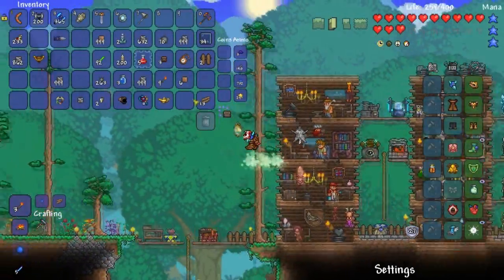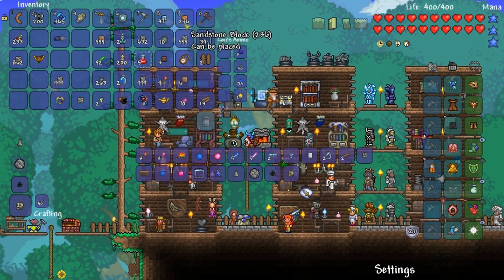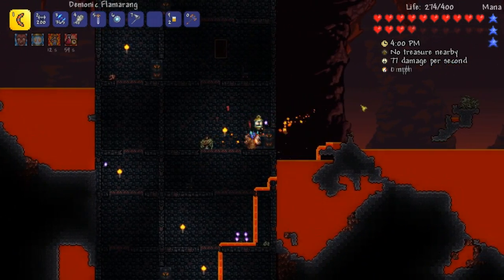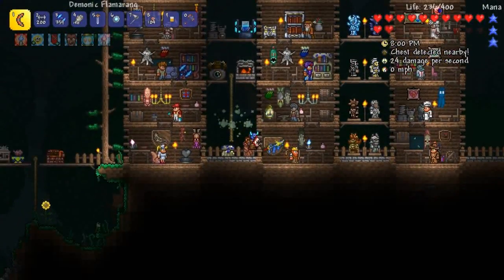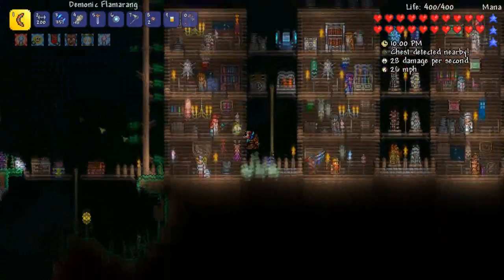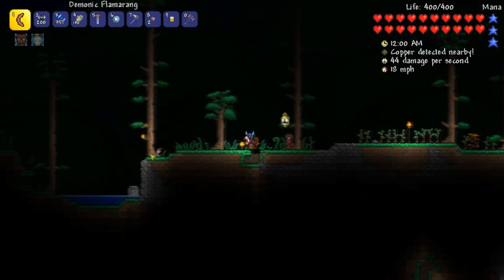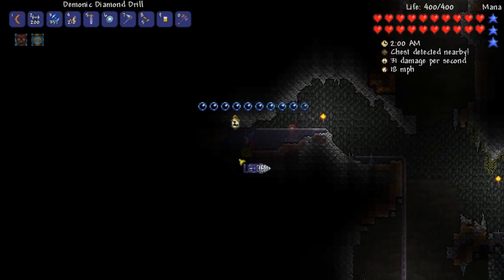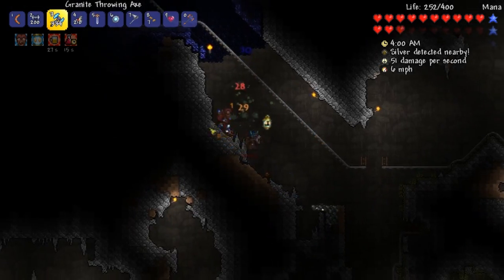NEW THORIUM MONSTERS! Terraria 1.3 MODDED v2 Ep.18 (Throwing Class)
We get more and more prepared for the upcoming Wall of Flesh fight as an Expert mode Thrower class!

Mod List (3/19/16)
More Enemy Prefixes
Ersion
Tremor
Thorium
imkSushismod
MountsPlus
Pumpking
QualityofLife
SummonersAssociation
ThrowingPriority
TrueEternity
ZoaklenMod